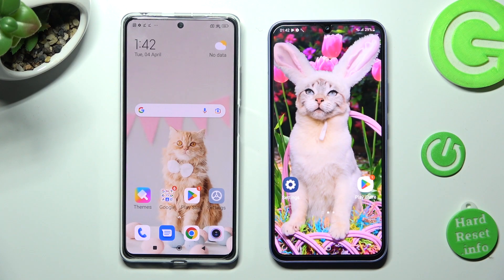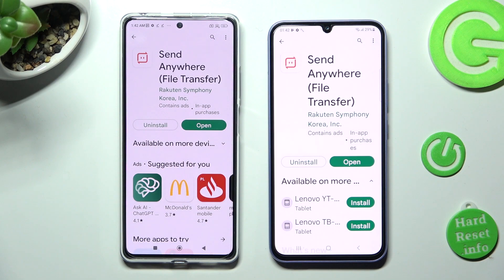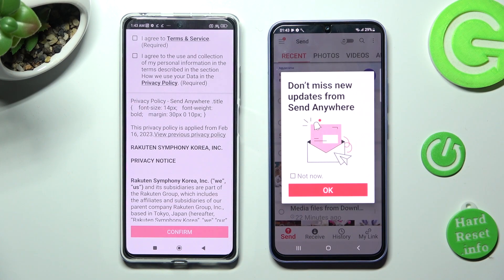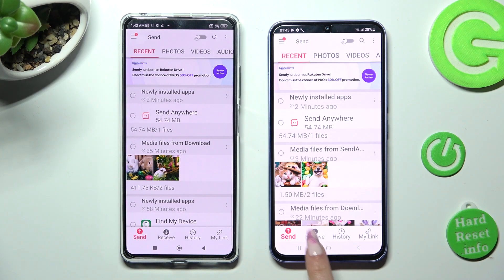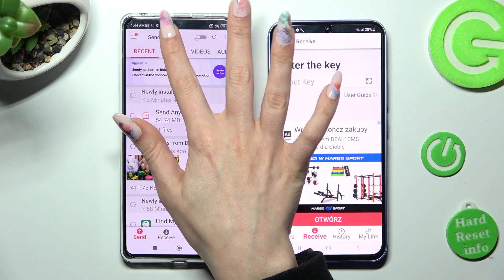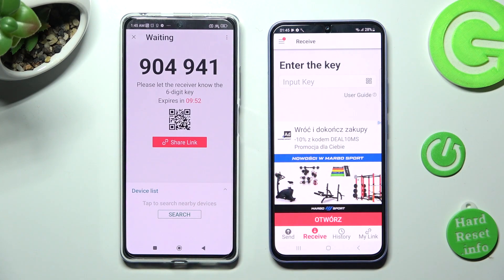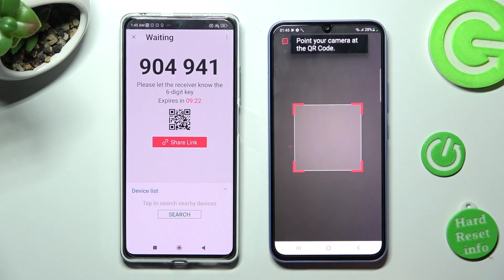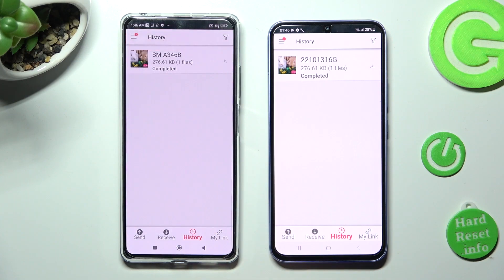Transfer Files From Xiaomi Device To Samsung Galaxy A34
In case you need to move files between Xiaomi smartphone and Samsung Galaxy A34, this video could be crucial. Just adhere to our detailed video tutorial. We trust that this guide has been beneficial to you. If it has, kindly visit our Youtube Channel HardReset.Info. We would appreciate it if you could give us a thumbs up, leave a comment, or subscribe to our channel as it would greatly assist us in creating more useful guides for you.

How to transfer files from Xiaomi to Samsung Galaxy A34 5G ?
How to send files from Xiaomi to Samsung Galaxy A34 5G ?
Best way to migrate Xiaomi smartphone to Samsung Galaxy A34 5G ?
How to move from Xiaomi to Samsung Galaxy A34 5G ?